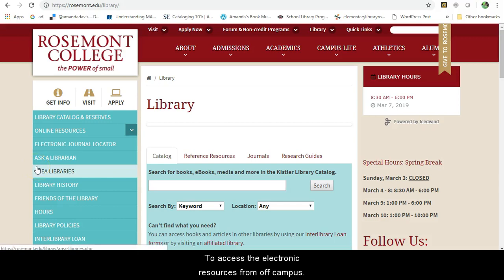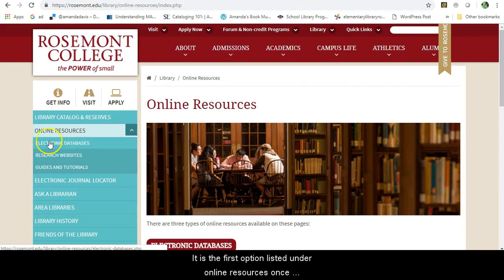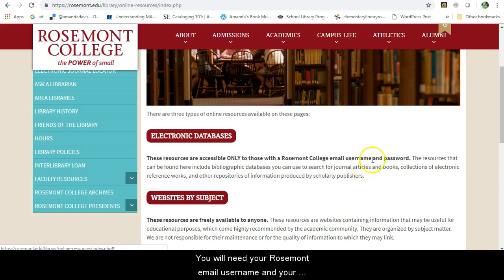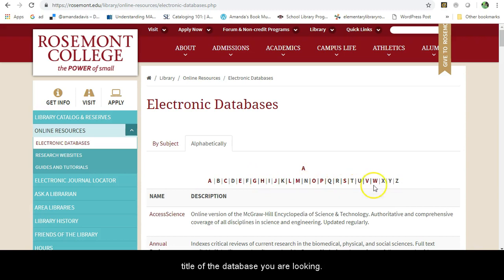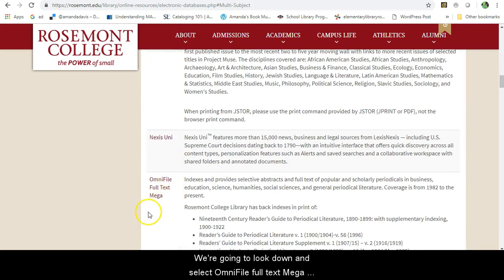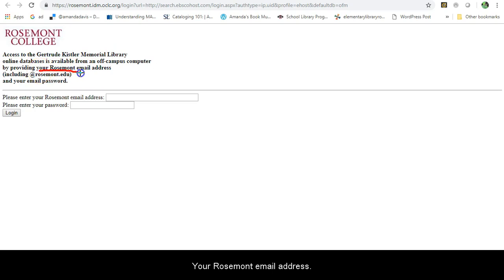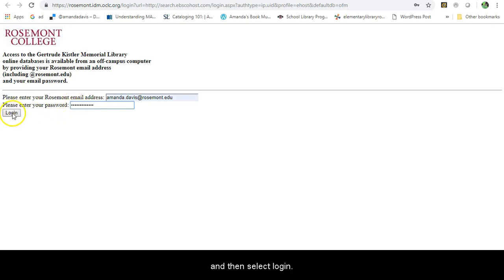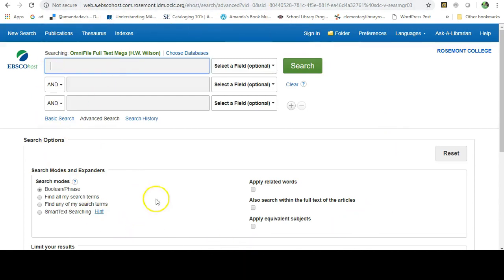Off campus database access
Step-by-step directions on how to access Kistler Library's databases off campus